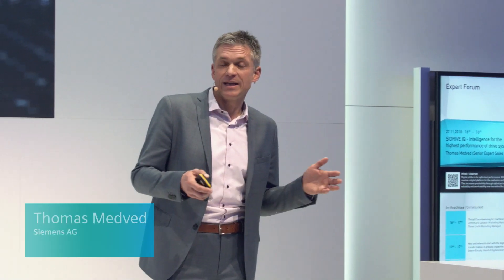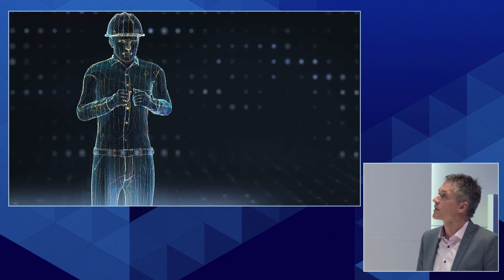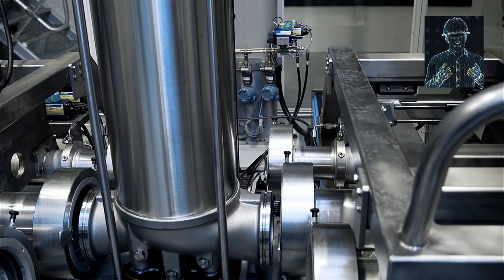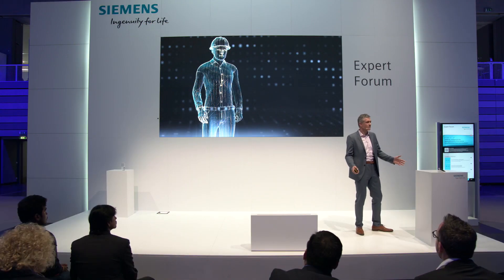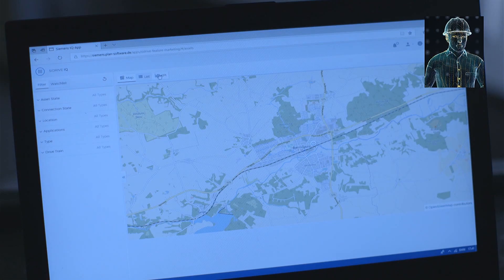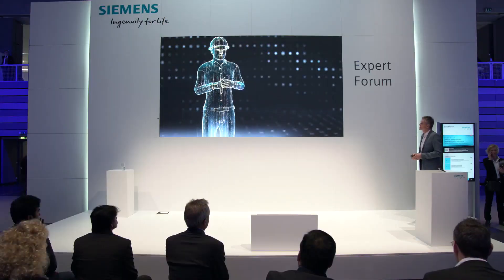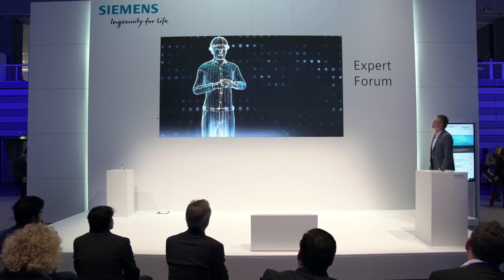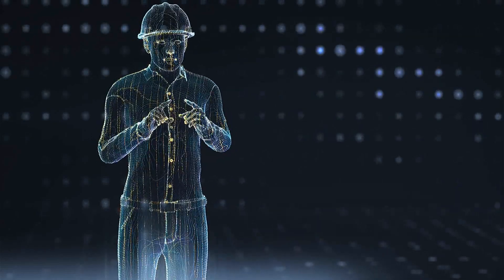SIDRIVE IQ – Intelligence for the optimal performance of drive systems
Digitally enhanced drive systems help industrial producers be more flexible, productive and responsive. SIDRIVE IQ provides cloud-based analysis of operating data and drive conditions. Just have a look.